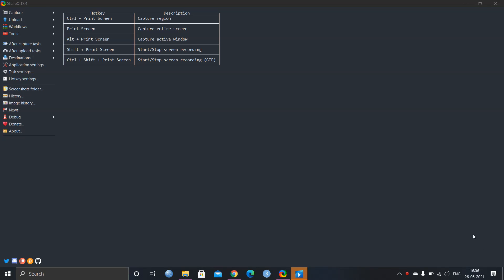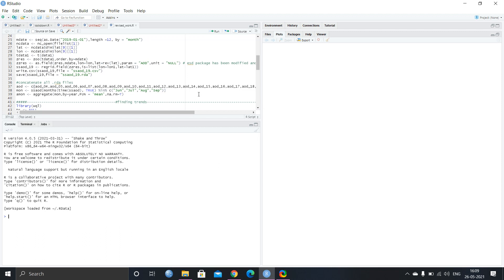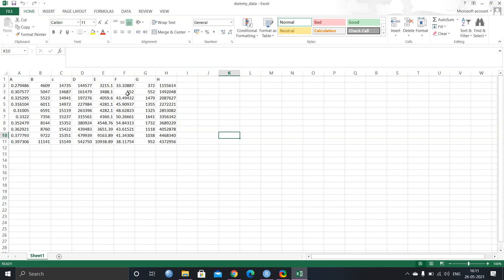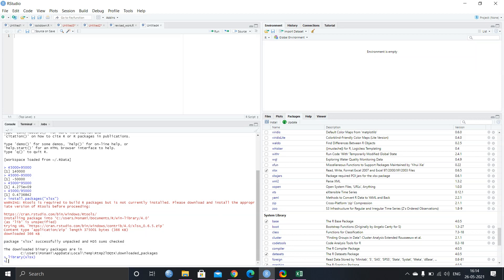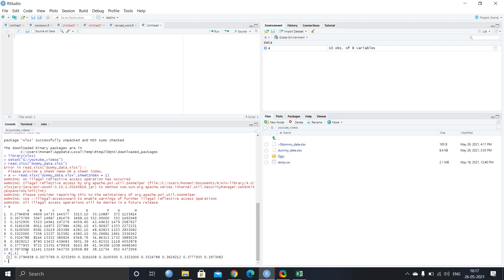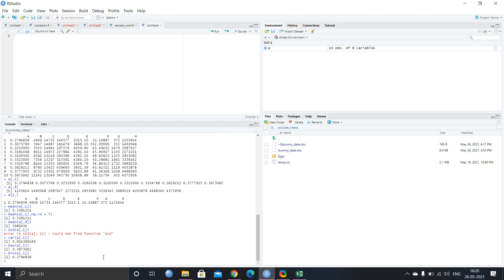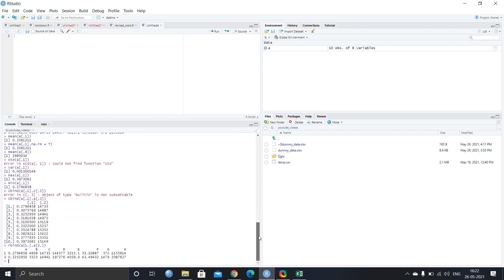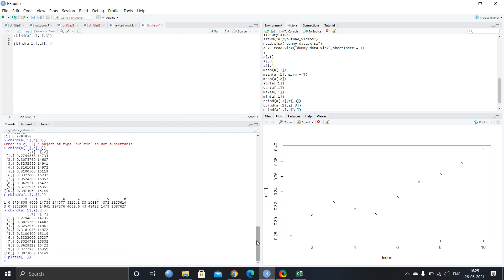How to Extract excel in R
In this video, you will find basic on R and R studio. Also, you can learn how to extract a .xlsx file in R